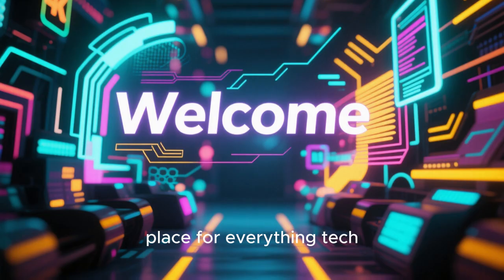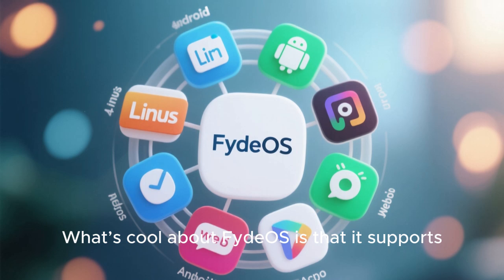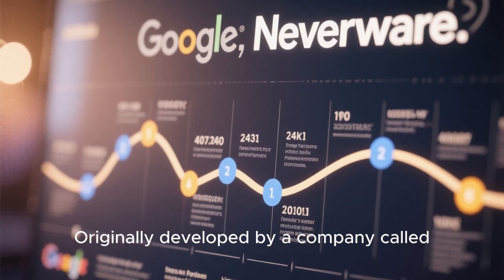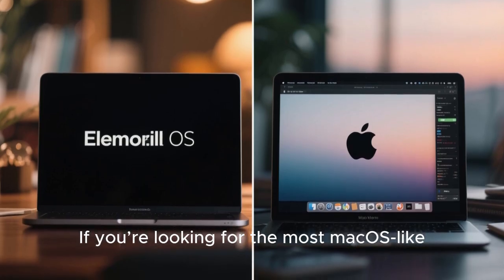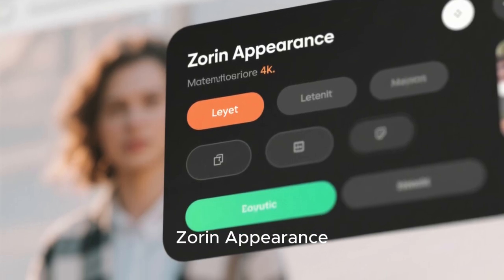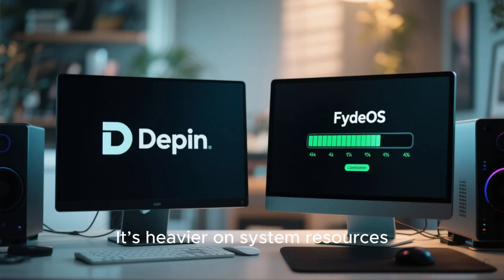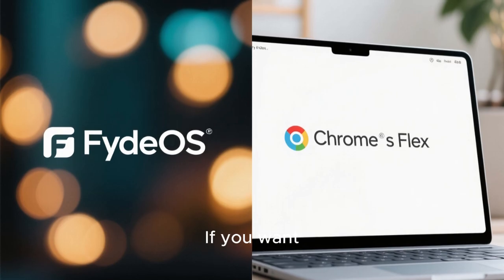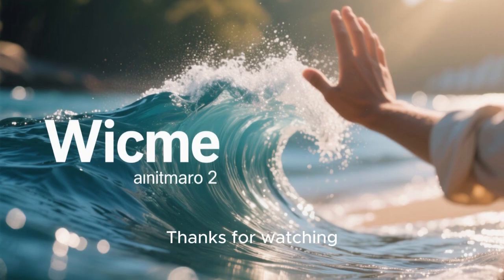Top Linux Distros That Feel Like ChromeOS or macOS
Tired of Windows or looking for something smoother and faster? In this video, I’ll show you the best Linux distributions that look and feel just like ChromeOS or macOS! Whether you’re trying to revive an old laptop, switch to a modern open-source system, or just want that sleek Apple or Chromebook-style experience — these Linux distros are exactly what you need.

From lightweight, web-focused systems like FydeOS and ChromeOS Flex, to elegant, macOS-style desktops like elementary OS, Zorin OS, and Deepin Linux, I’ll walk you through which one fits your setup and style best.

Discover how to make your PC look stunning, run faster, and feel more modern — all without spending a dime.

If you enjoy Linux, tech tips, or operating system deep dives, make sure to hit that Like button, Subscribe, and turn on the Bell for more H Tech videos every week.